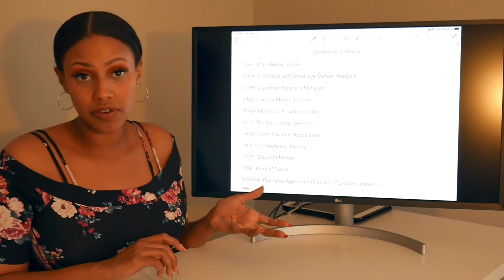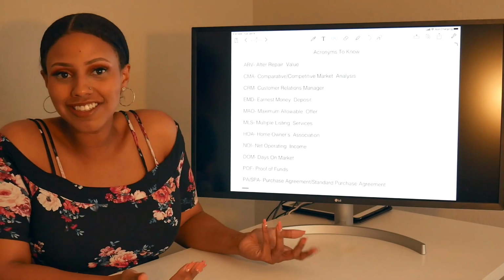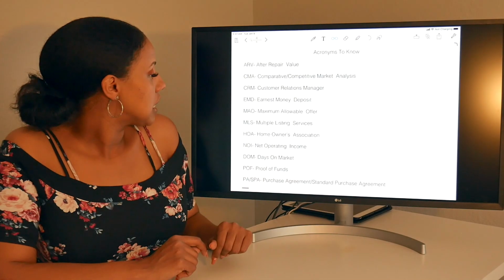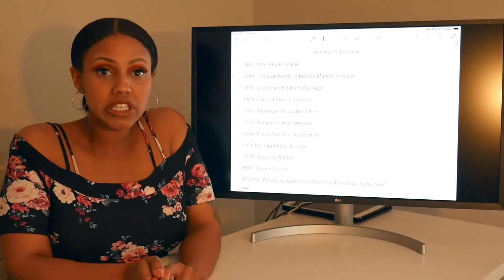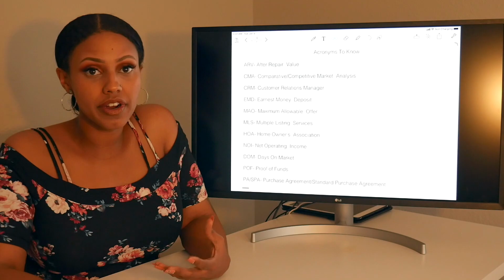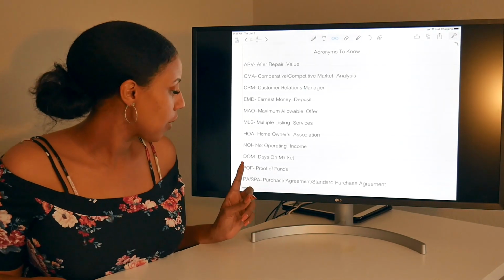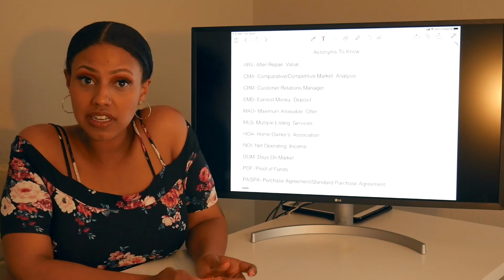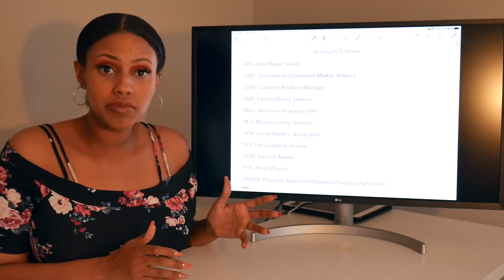Virtual Wholesaling 101- Real Estate Basic Terms & Acronyms to Use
Hey guys! Here are some basic acronyms, terms, and their meanings pertaining to wholesaling! Hope you get something new out of this!

Don't miss out! Join our free Facebook group for exclusive content and updates

👉 Signup for my next FREE masterclass!

👉 Not doing at least 3 deals?

If you're looking to virtual wholesale you need to be pulling lists in the right areas of your virtual market or else you'll be getting deals buyers wont buy! Here is my quickest, free method of finding hot zip codes in less than 5 minutes.

👉 10,000 Skiptraces for $300?! WOW

👉 Want mentorship from me directly?